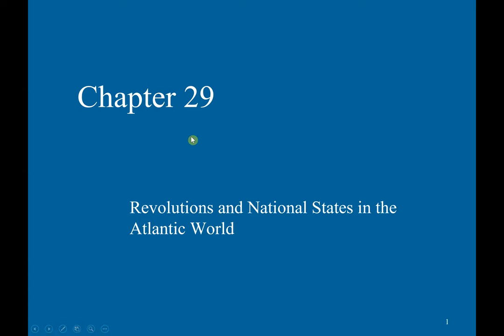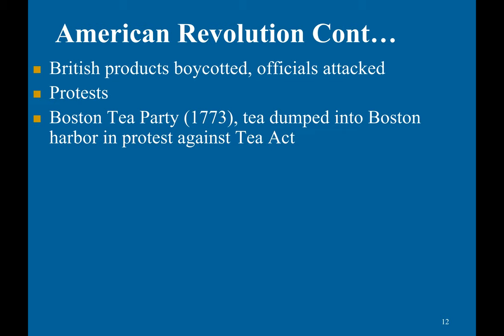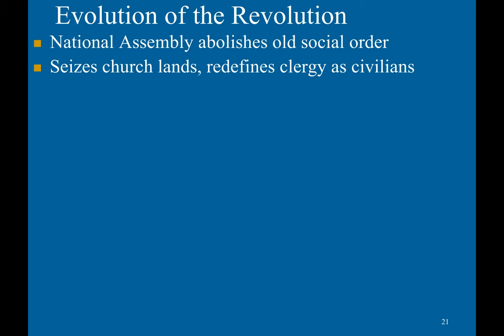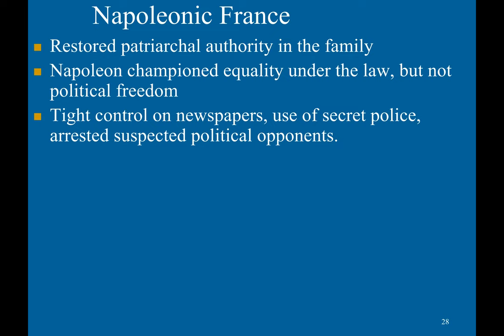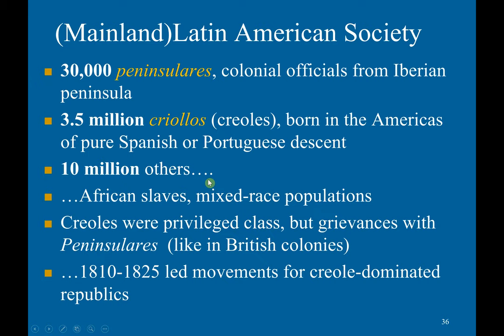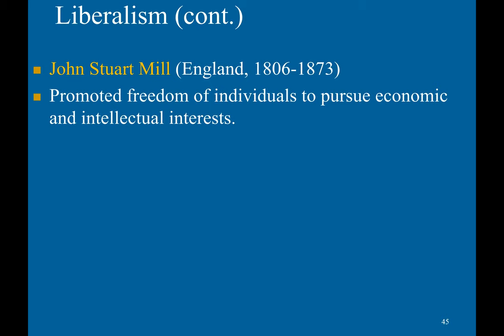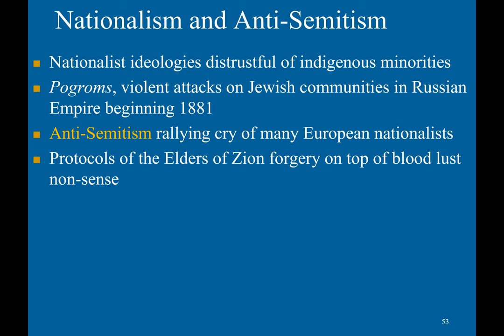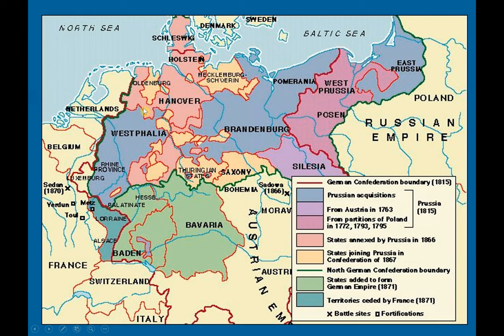AP World History Chapter 29 Review-A World Turned Upside Down: Atlantic Revolutions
This video uses a presentation created by and used with the permission of my AP World History Mr. Kirk. Also, if you're wondering why these videos are the same as the ones are another channel, that's because I have decided to re upload them since my old channel got disabled. Sorry for the confusion.